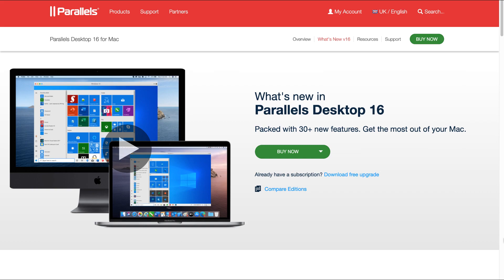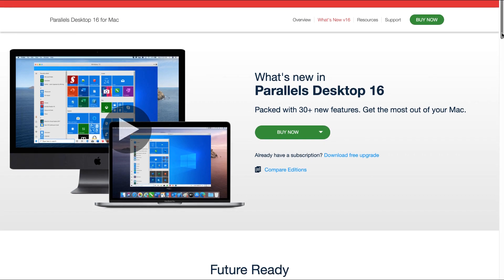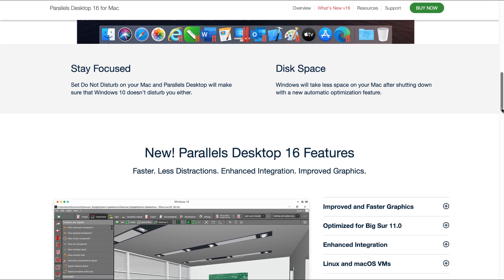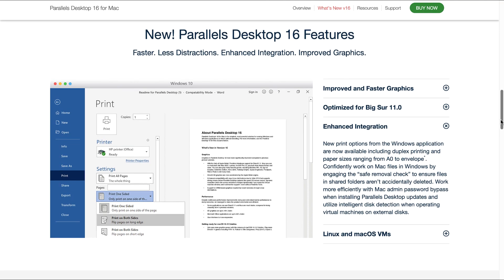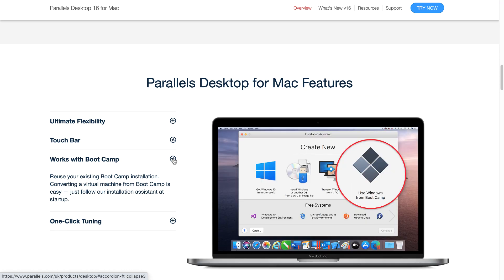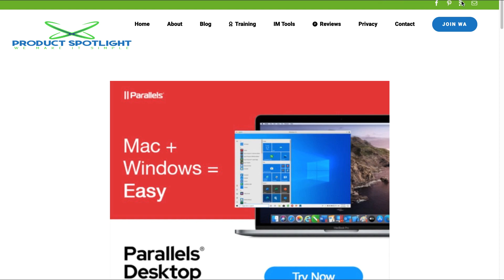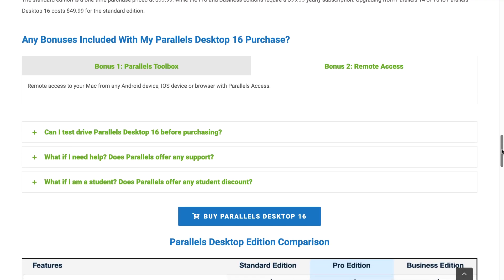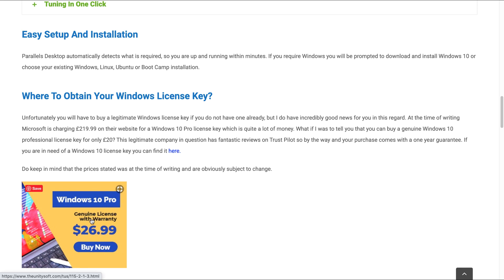Parallels Desktop 16 For Mac – Fast, Powerful And Easy!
Parallels 16 Desktop for Mac has just been released and is Parallels’ most powerful virtual machine solution to date. For those that are new to Parallels, Parallels Desktop creates a virtual machine that allows you to run Windows and Linux side-by-side with your Mac operating system.

This essentially means that there is no more need for you to choose between your Mac or PC as Parallels enables you to use multiple operating systems simultaneously. Parallels 16 for Mac is optimised for the latest Windows 10 updates, macOS Catalina, ready for macOS Big Sur 11.0 and compatible with the latest Linux updates.

Parallels Desktop 16 is the fastest version of Parallels Desktop for Mac yet, with twice the startup speed of previous versions. Experience significant performance improvements in Parallels Desktop 16, which includes the ability to resume and quit Windows up to 20% faster.

Bonus 1: Parallels Toolbox
This bonus includes more than 30 one-touch tools. Clean your drive, take screenshots, download a video and much more, all with a single click.

Bonus 2: Remote Access
Remote access to your Mac from any Android device, IOS device or browser with Parallels Access.